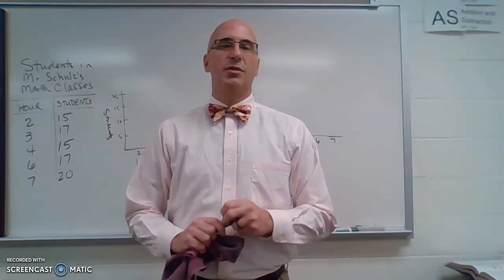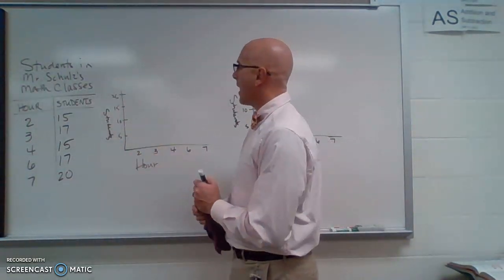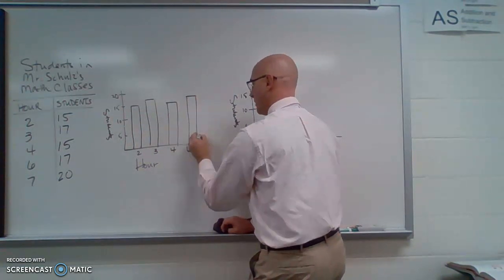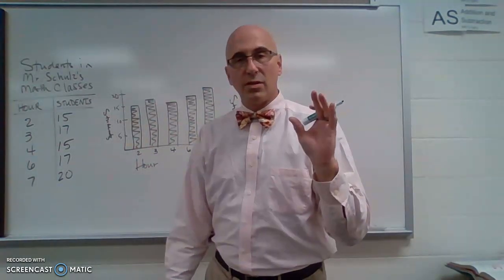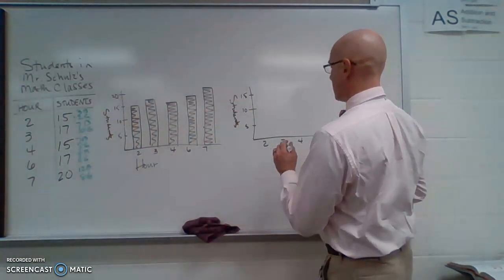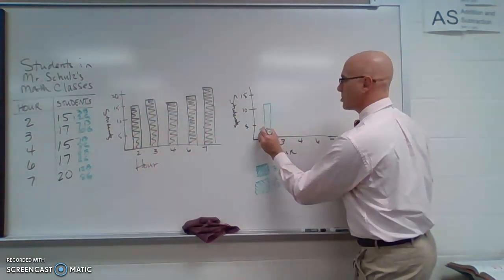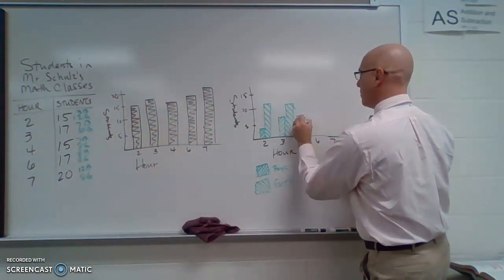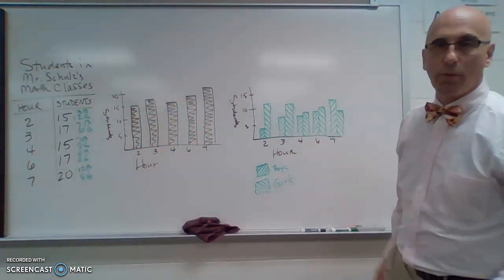13.4 Bar Graphs